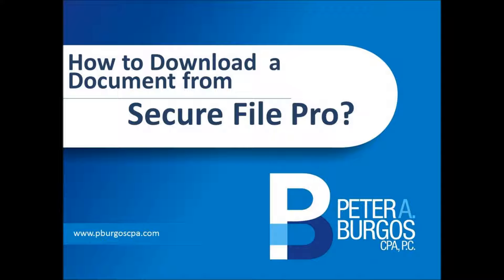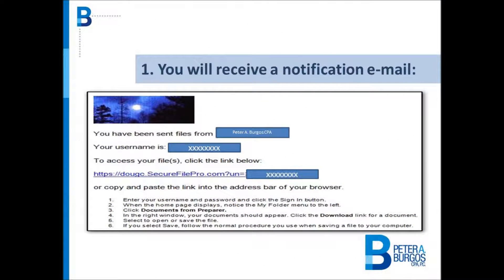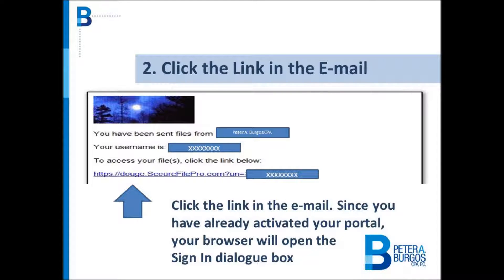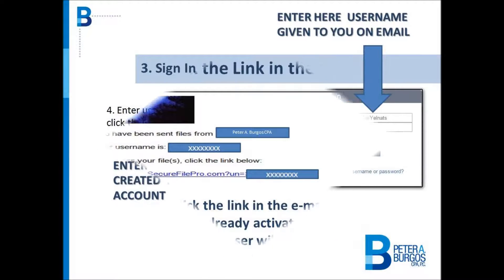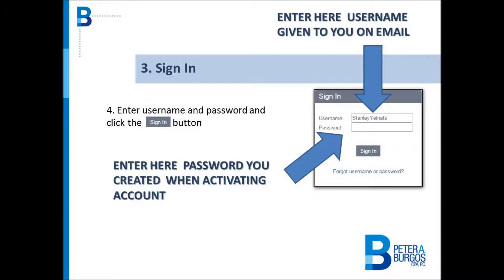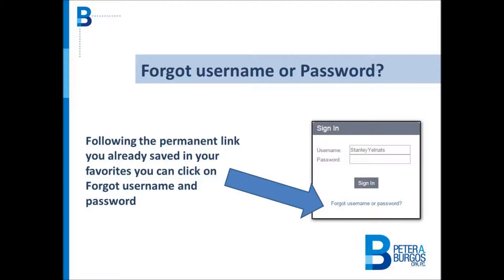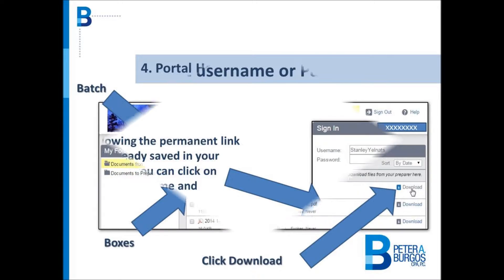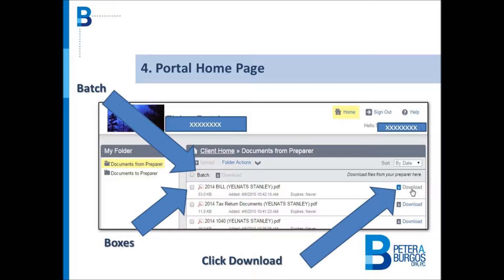How to Download a Document from Secure File Pro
How to Download a Document from  Secure File Pro -Drake